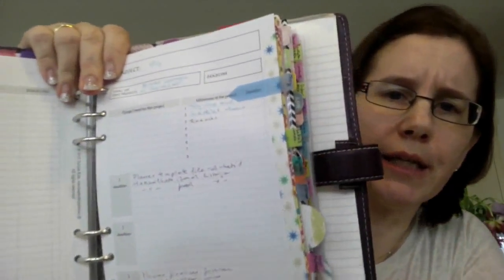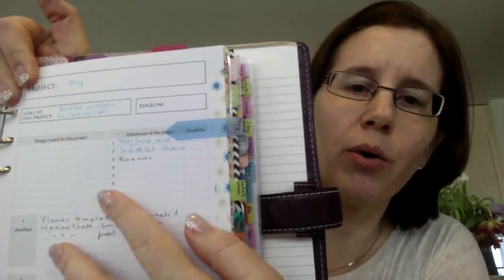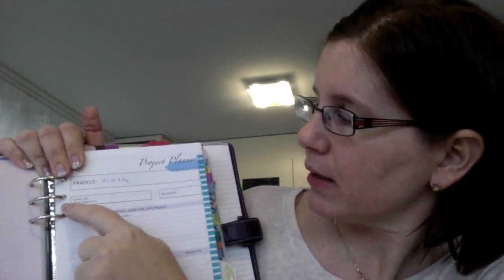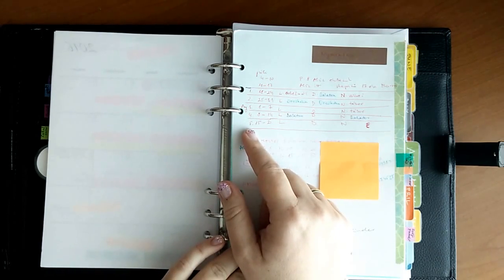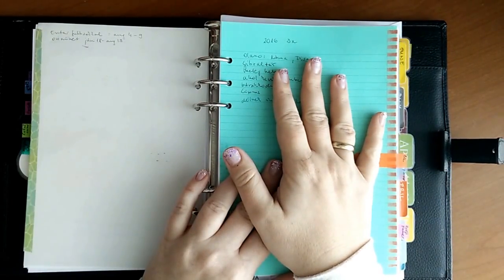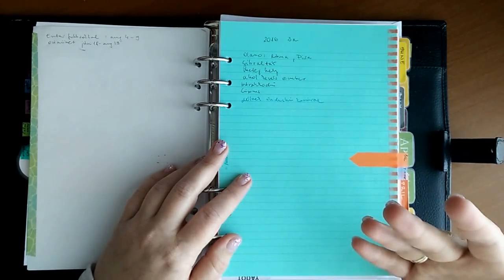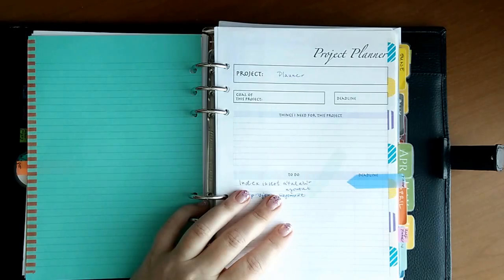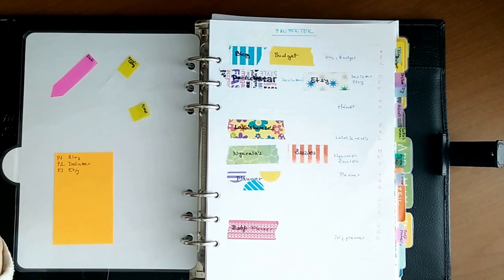How to organize a project in a planner? - for people with or without ADHD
CLICK FOR MORE INFOS!
In this video I sshow, how to organize a project - key elements of a project page.

❓Questions? 💡 Ideas, about what you would like to hear?

Happy planning!

✎ Zsuzsa